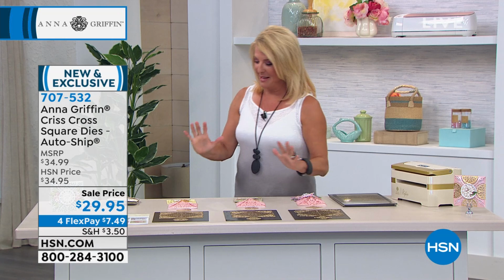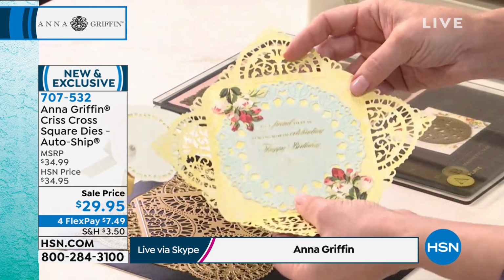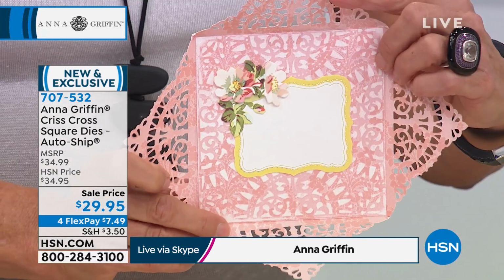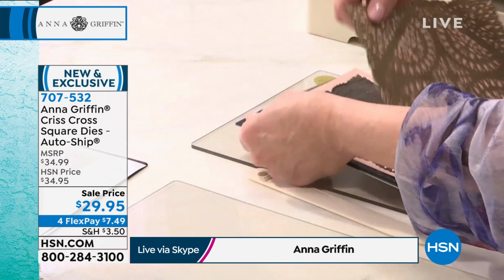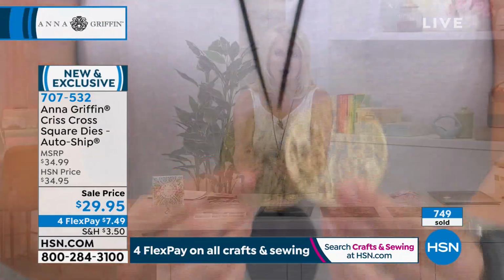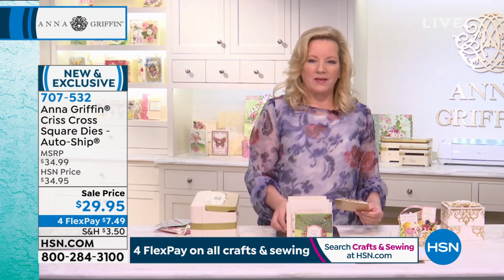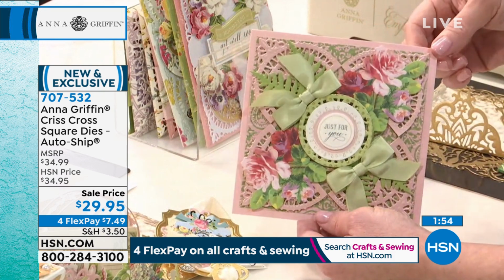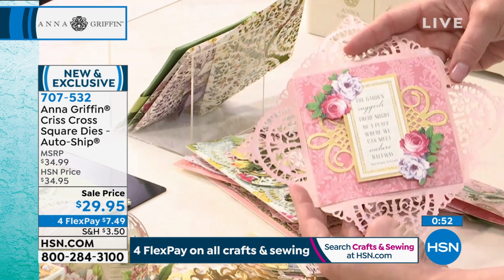Anna Griffin Criss Cross Square Dies AutoShip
Create unforgettable cards with this unique set of card dies. Your special sentiment is sure to impress when it's enclosed in this intricate diecut wrap.

    Criss cross square die
    Closure die
    Ivory Damask magnet sheet with 3 binder holes
    Instructions

    Designed for use with Anna Griffin Empress Machine